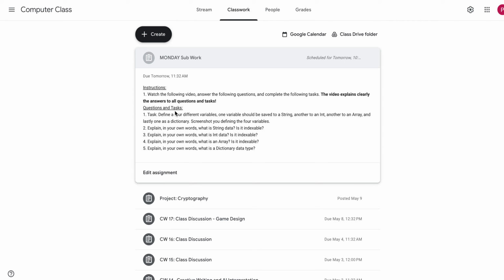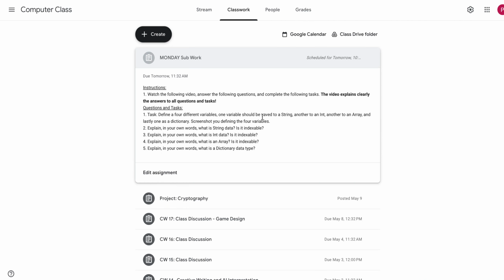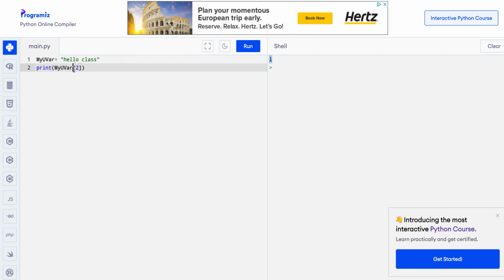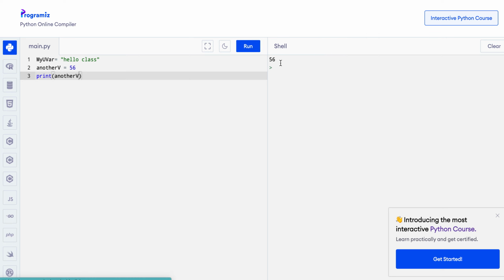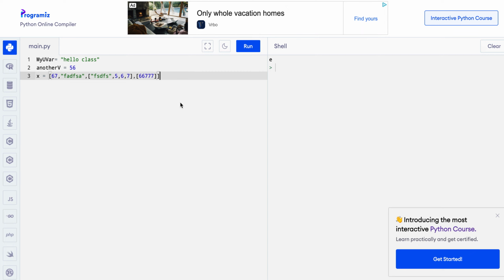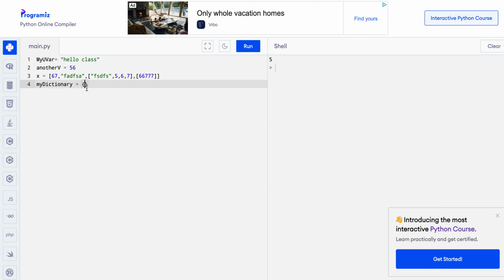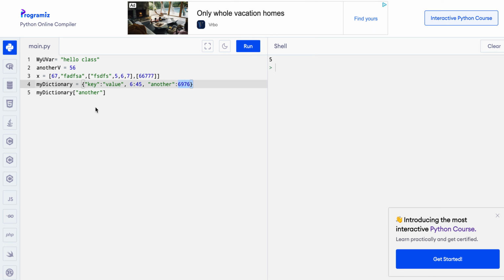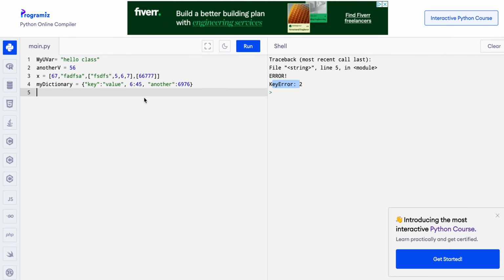Basic Data Types: Python